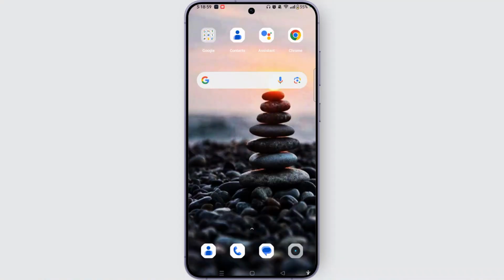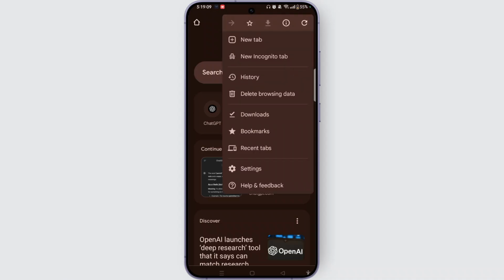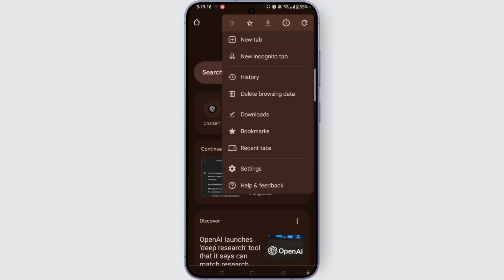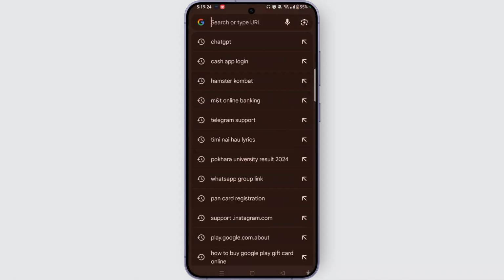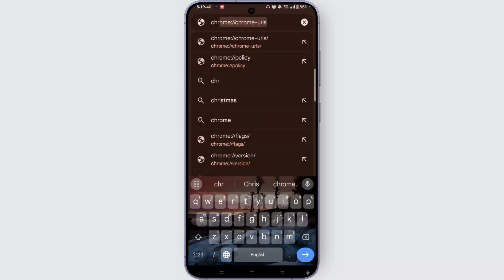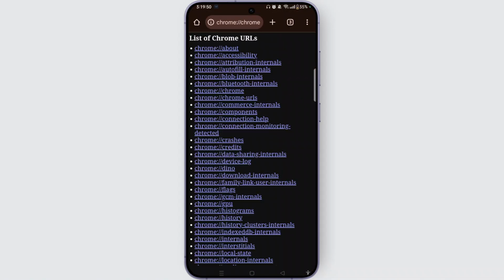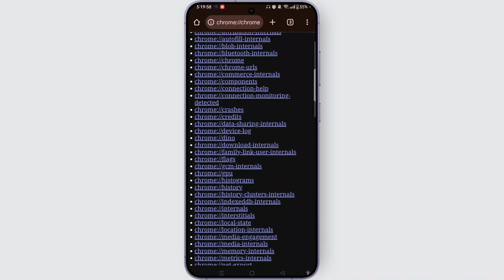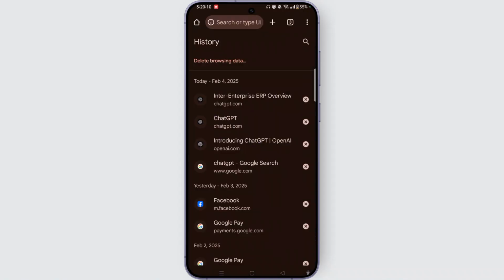How to See Incognito History on Chrome on Android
How to See Incognito History on Chrome on Android (2025)!

Curious about how to view your incognito history on Chrome for Android? This video will guide you through the steps to check your incognito browsing history quickly and easily. Whether you're asking, "Can I see incognito history on Android?" or need help understanding how to track your private browsing, this tutorial has you covered. Learn how to view and manage your incognito history on Chrome and keep your browsing habits in check. Watch now to find out how to see incognito history on Chrome on Android!

Timestamps:

00:00 How to See Incognito History on Chrome on Android
00:10 Can I View Incognito History on Chrome for Android?